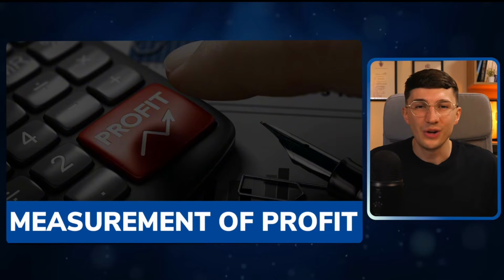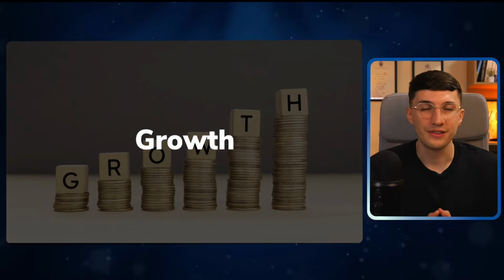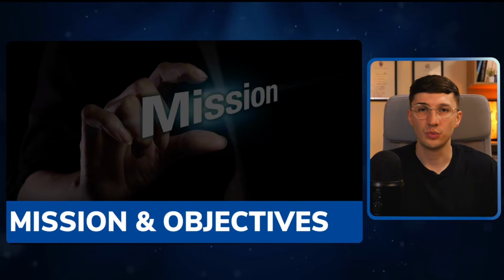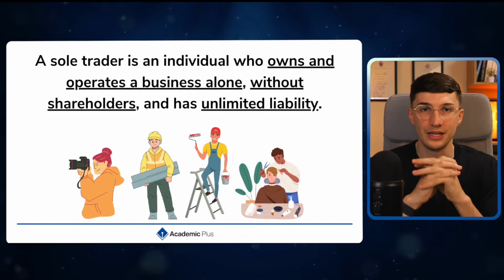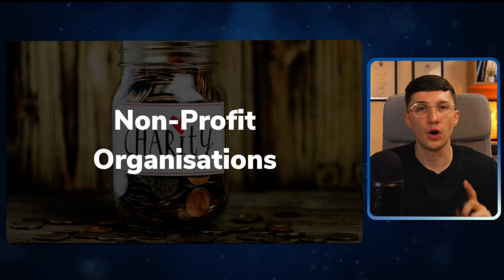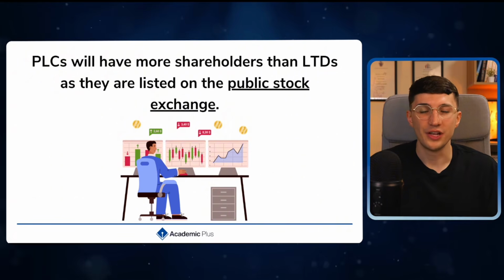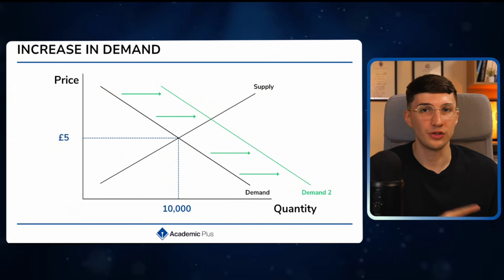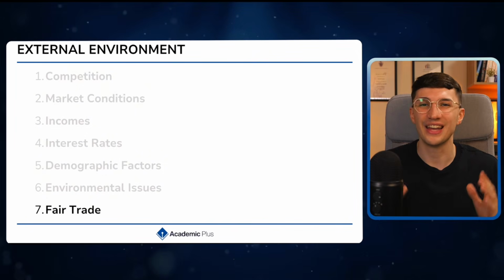Unit 1 (3.1) – What is Business? | AQA A-Level Business (Revision)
This AQA A-Level Business revision video covers key topics from Unit 1: What is Business? We look at how profit is measured, business objectives, different forms of ownership, the role of shareholders, and how the external environment affects costs and demand. Enjoy :)

⌚️Timestamps:
0:00 Introduction
0:36 Measurement of Profit
3:11 Business Objectives
8:31 Mission & Objectives
9:55 Limited vs Unlimited Liability
11:59 Business Forms
19:01 Private vs Public Sector
20:09 Shares & Share Price
24:42 External Environment (Costs & Demand)